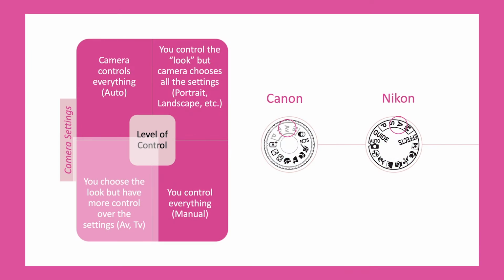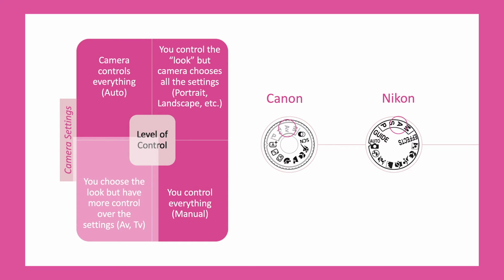Free DSLR Beginner Camera Class | Learn to Use Your Big Girl Camera | Wk 2 Lesson 5: A(v) Mode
Quick Tutorial on how to use Aperture Priority Mode (Av on Canon, A on most other cameras.) PLUS, the pros and cons of using this shooting mode.

(PS I don't have the Facebook Group anymore but all the downloads can be found